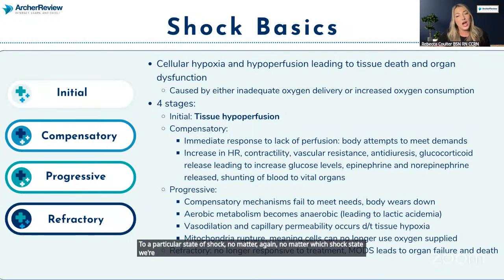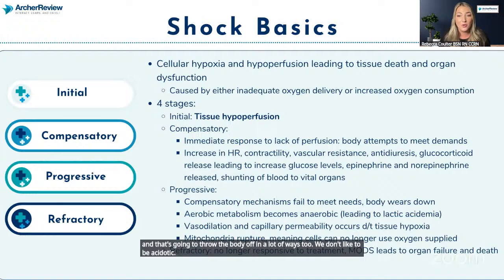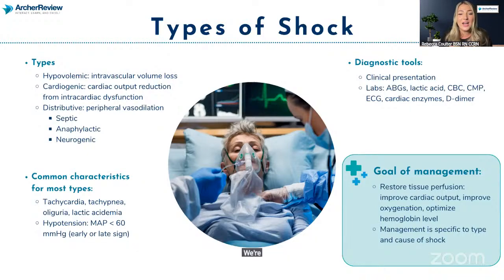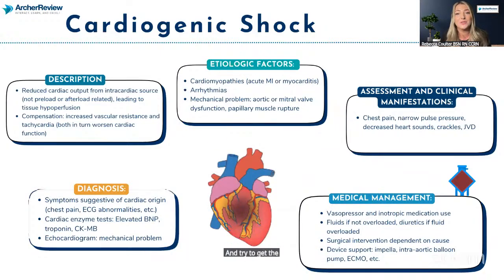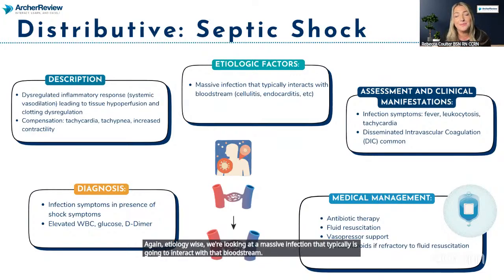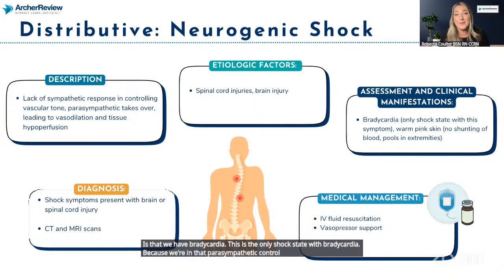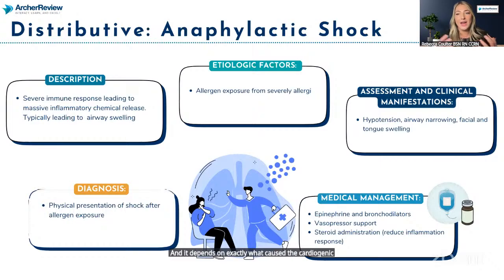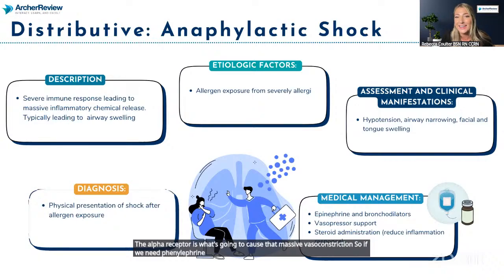🚑 Breaking Down Shock States: A Must-Know Guide for Future Nurses! 🚑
Are you ready to master the chaos of shock states and level up your nursing skills? 🚨 Shock isn’t just a dramatic TV moment—it’s a life-threatening emergency that demands quick thinking, sharp assessment skills, and rapid interventions.

In this engaging and interactive webinar, we’ll demystify shock states by breaking them down into easy-to-understand concepts. We’ll dive into:
✅ The different types of shock—hypovolemic, cardiogenic, obstructive, and distributive (septic, neurogenic, and anaphylactic!)
✅ How to recognize early warning signs before things spiral out of control
✅ Life-saving interventions every nurse should know
✅ Real-world case studies to boost your critical thinking

🌟 Whether you're prepping for the NCLEX or just want to feel more confident in clinicals, this session will give you the knowledge and skills you need to tackle shock states like a pro!
🔹 Who should attend? Nursing students, new grads, and any future nurse eager to strengthen their understanding of shock management.
💡 Get ready for interactive discussions, practical tips, and expert guidance—because when seconds matter, knowledge saves lives!